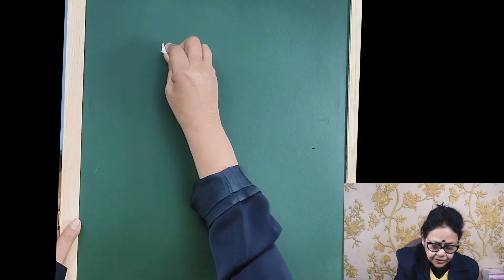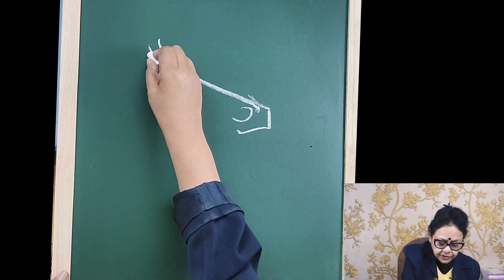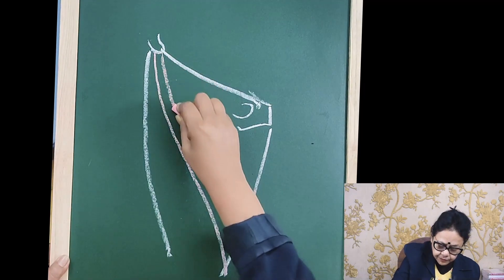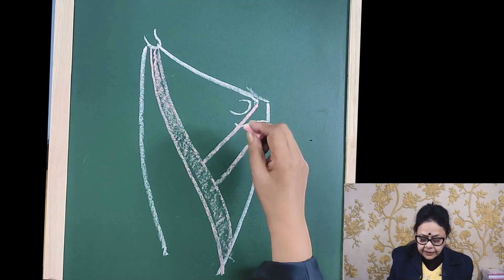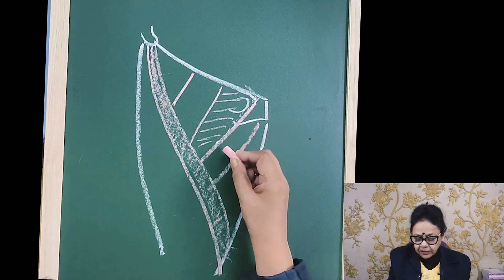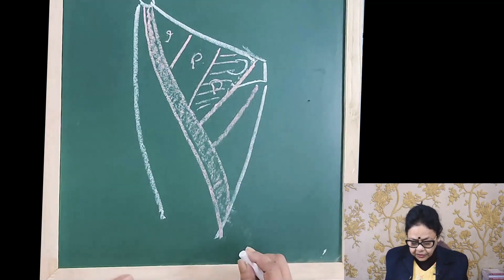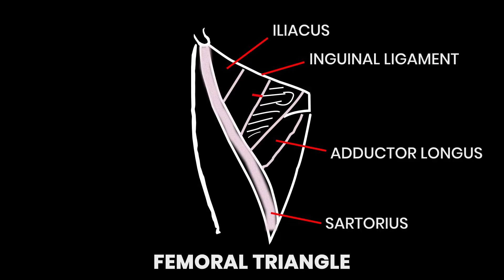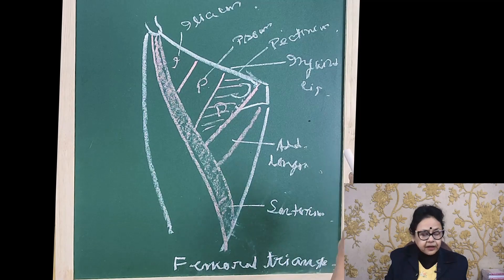How to draw Femoral Triangle | Clinical Anatomy | Dr Sibani Mazumder